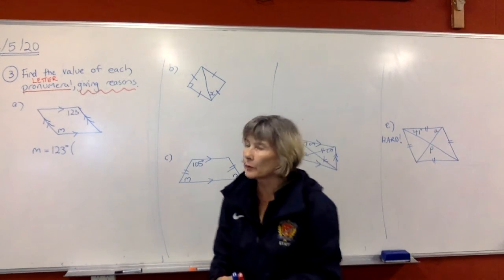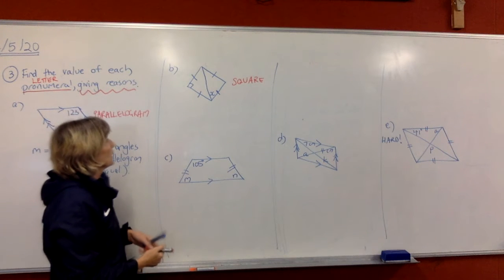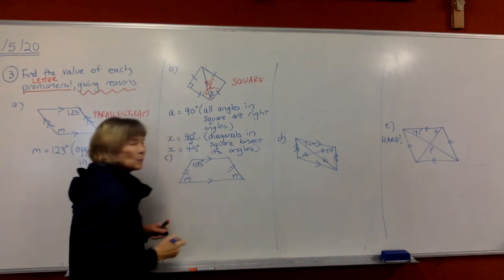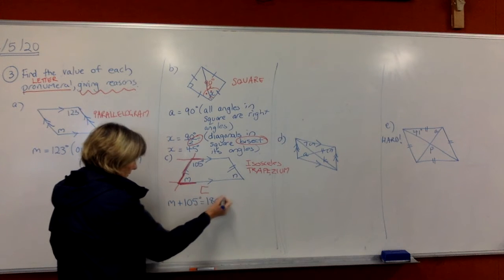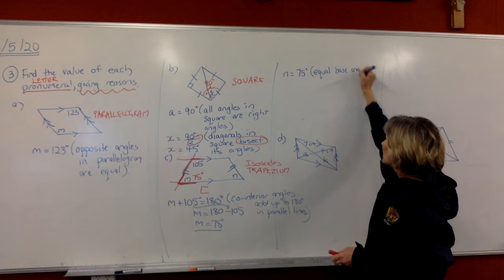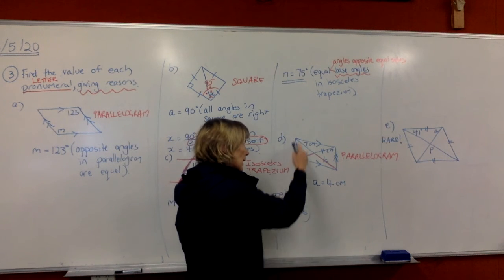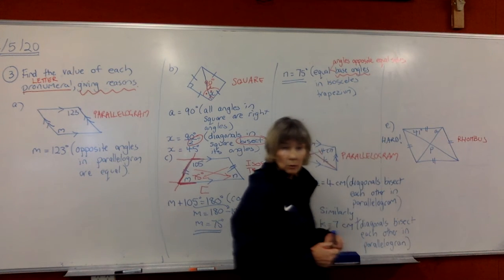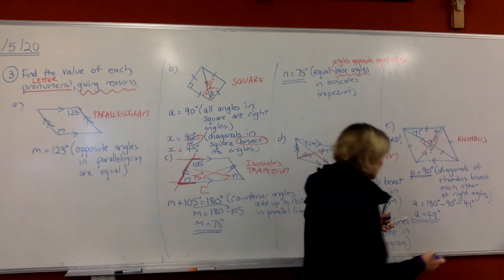Properties of Quadrilaterals - Video 2 (of 2)